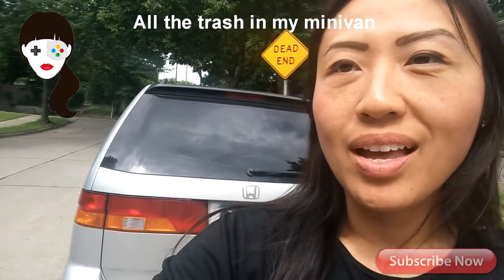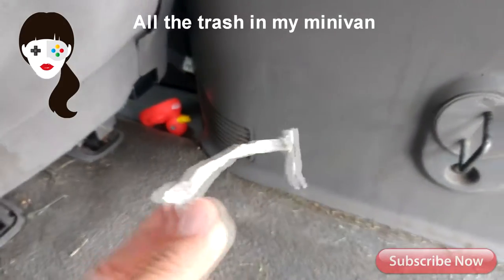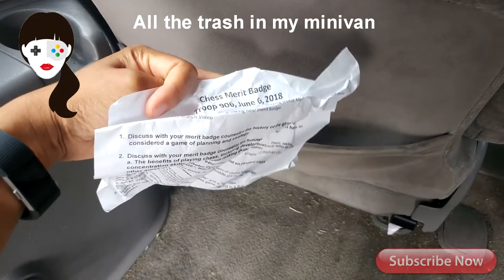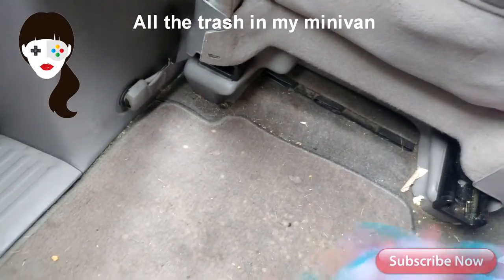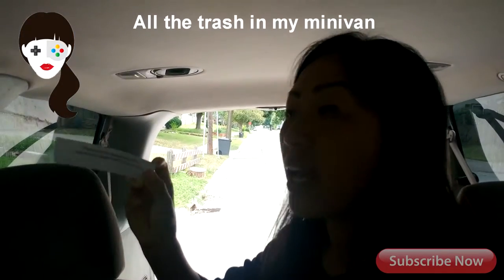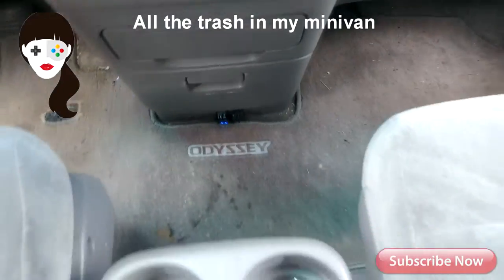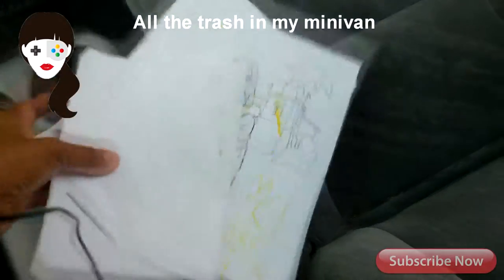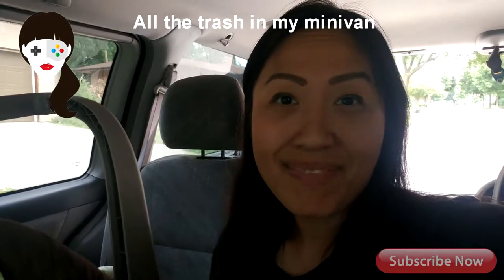I GO THROUGH ALL THE TRASH IN MY MINIVAN! (all of it) 🚙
The weekly purge! Over time, stuff in my Honda Minivan can pile up and needs to be trashed. Oddly enough I can try to remember what each item is and walk through each piece of trash or important paper. I know I can't be the only one going through this, tell me what things are in your car!
Trash, Minivan.

***I'm a mom, talking about mom stuff.
Let us be your 'girls' circle group
Tell a friend about us! Take us with you on your phone!
Listen to us while you fall asleep...

My Children's YouTube Channel, they do challenges!